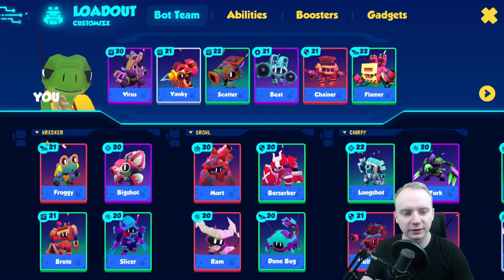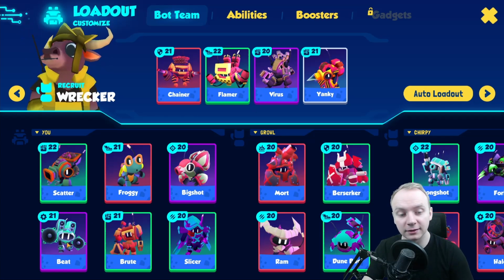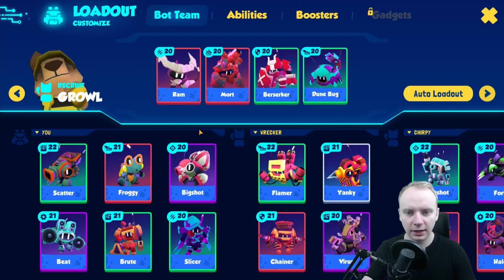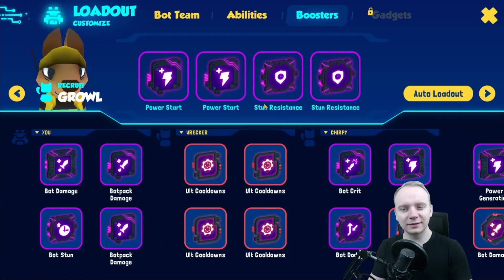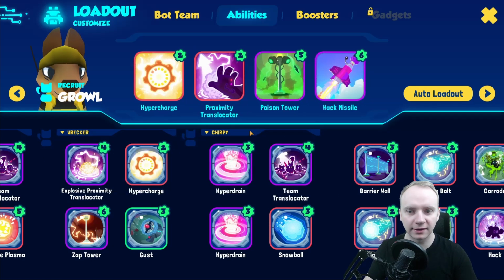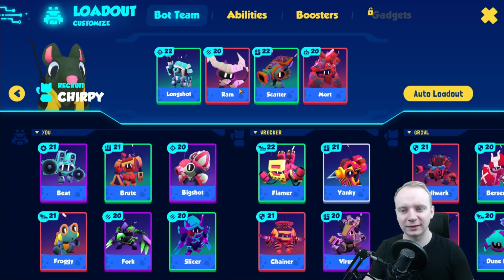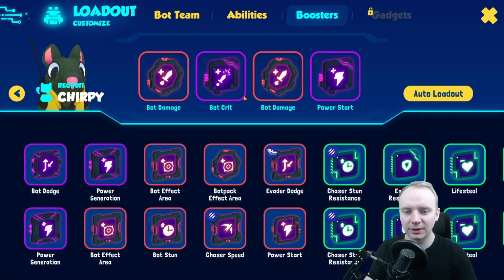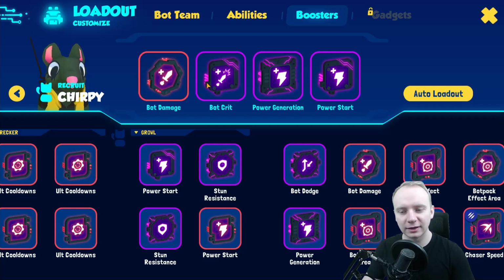My best recruit Bot Squads for farming/missions | Botworld Adventure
Hi! This is a video from the game Botworld Adventure regarding recruits. Recruits can have their bot squad, and I've decided to share my example recruit loadouts. In this video you'll see what bots I've decided to pick for each of my recruits, but you'll also get to know what abilities and boosters I use for them. Near the end of the video, I also test these squads on an open world map. Enjoy!